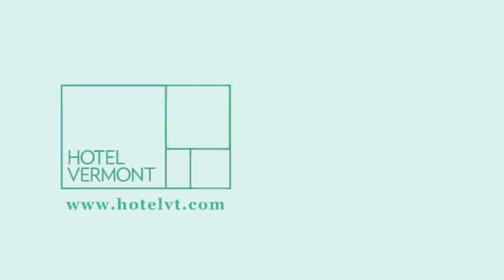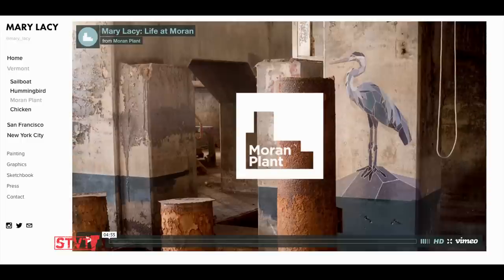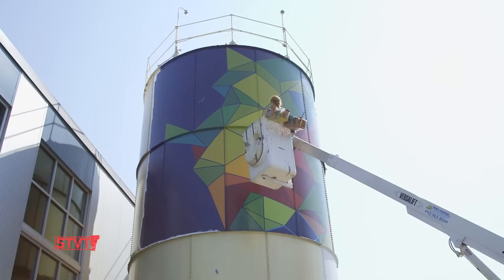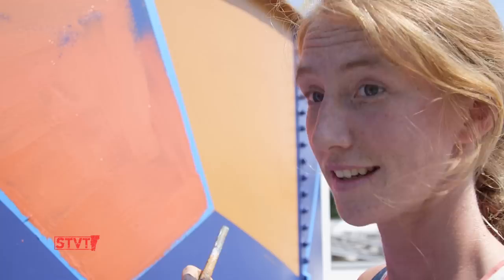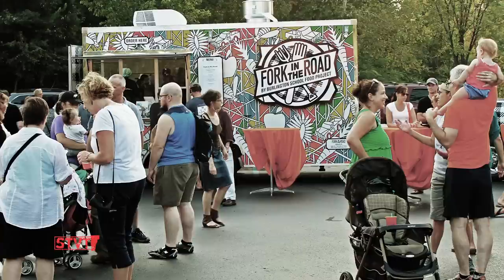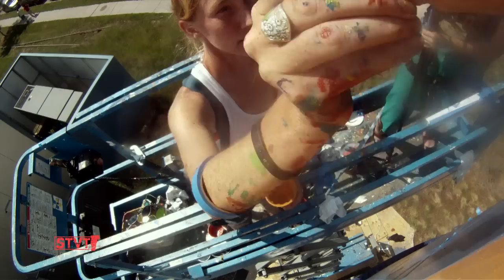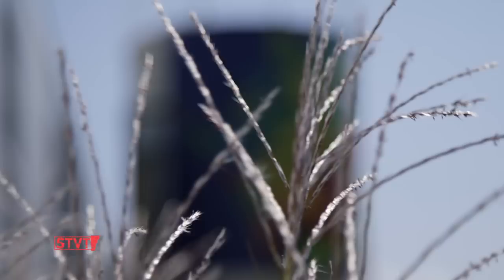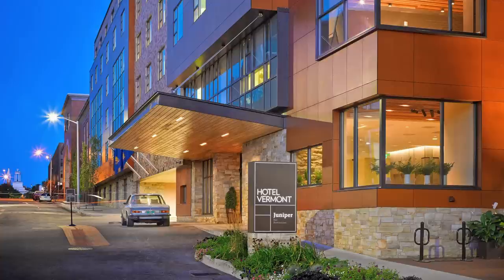Mary Lacy's Silos [SIV412]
8/28/15: Jericho artist and muralist, Mary Lacy, has been leaving her mark on downtown Burlington. Her origami-inspired wildlife murals decorate the walls of the Moran Plant and her giant hummingbird dominates the brick wall of American Flatbread next to City Hall Park. Now Mary is tackling her biggest commission to date, the 32 foot silos outside Dealer.com's downtown Burlington headquarters.

Eva spends the afternoon with Mary in her scissor lift as she rushes to finish painting the silos for the South End Art Hop this weekend.

Music: The Cush, Between the Leaves, "The Deer and the Owl" and Francesca Blanchard, Deux Visions, "Le Blues"

This episode of Stuck in Vermont was made possible by Hotel Vermont and Vermont Tourism.